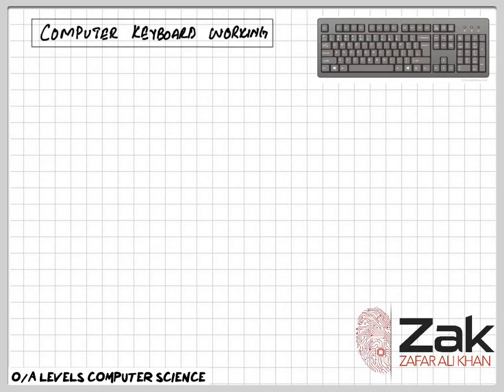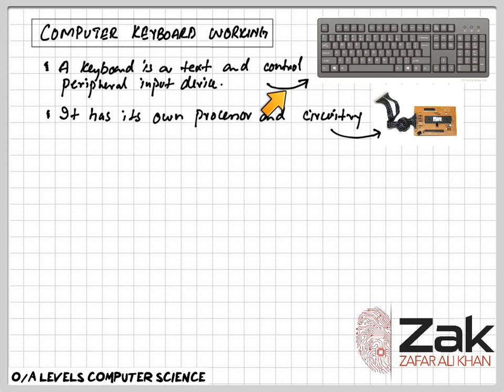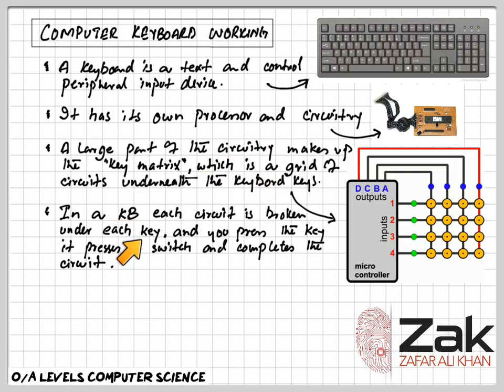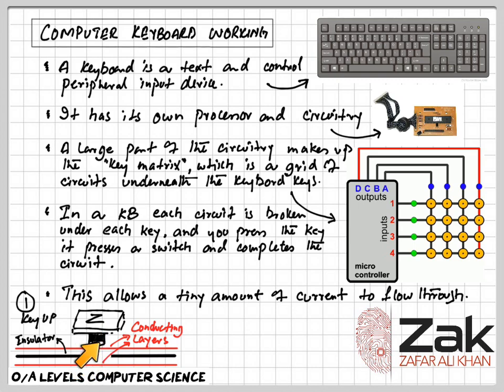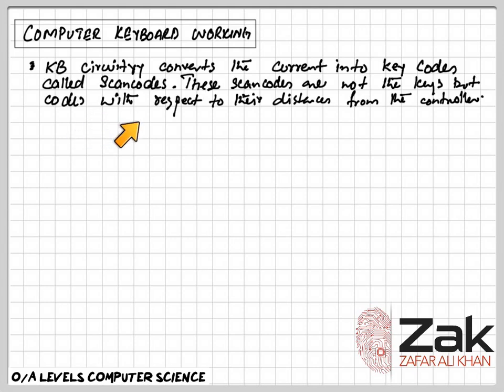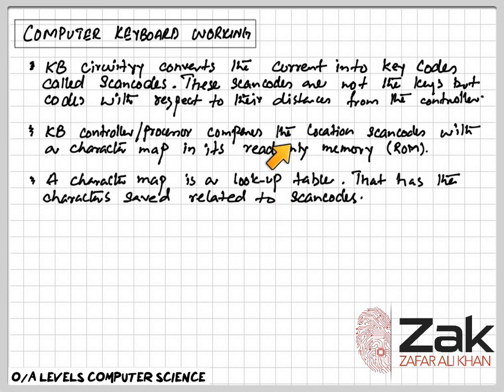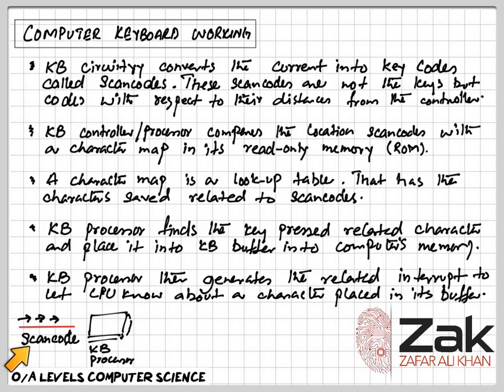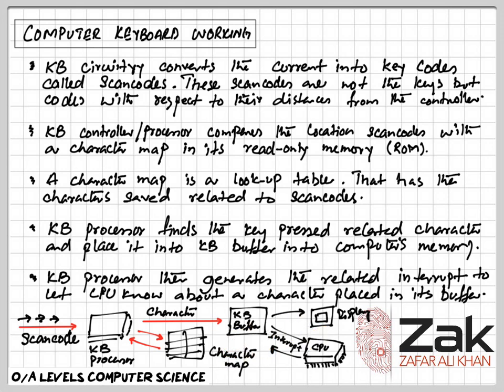Keyboard Internal Working | O/AS Level | By Zak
• show understanding of the basic internal operation of the following specific types of device:

A keyboard is a text and controls input device.

It has its own processor and circuitry.
A large part of this circuitry makes up the key matrix. The key matrix is a grid of circuits underneath the keyboard keys.
In all keyboards, each circuit is broken at a point below each key.
When you press a key, it presses a switch, completing the circuit and allowing a tiny amount of current to flow through.
Computer keyboard circuitry converts the current into key codes called scancodes as per the location of the key that is pressed.
KB processor compares the location scancode with the character map in its read-only memory (ROM).
A character map is a lookup table, which has the characters related to the scancodes saved.
The processor in the keyboard finds out what characters is to send to the computer.
All generated characters are maintained in KB memory buffer and then sends the data to computer.
Many keyboards connect to the computer through a cable with USB (Universal Serial Bus) connector.
Laptops use internal connectors.
Regardless of which type of connector is used, the cable must carry power to the keyboard, and it must carry signals from the keyboard back to the computer.